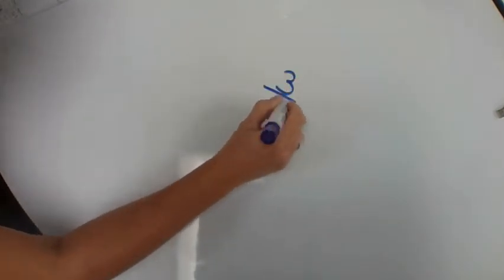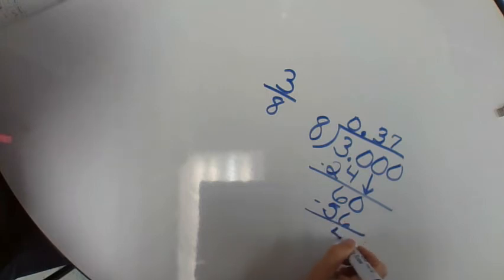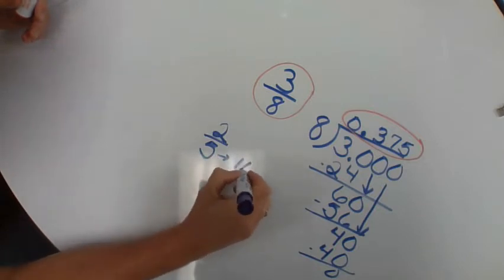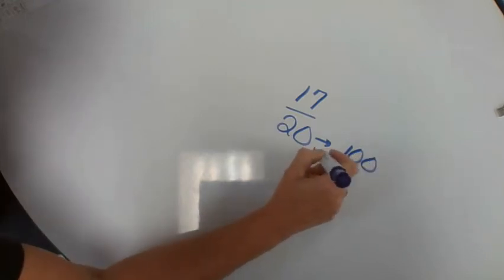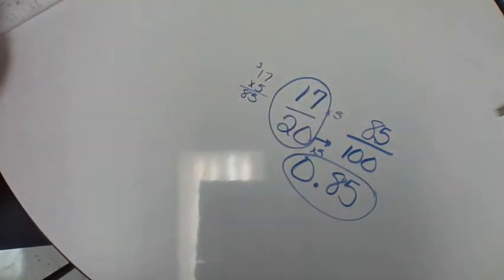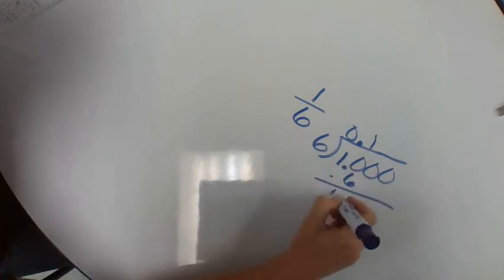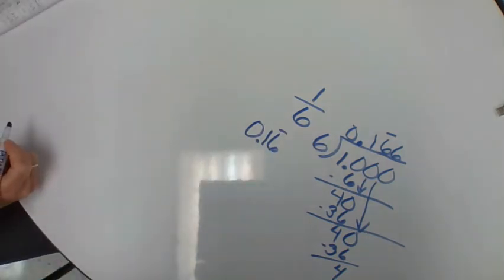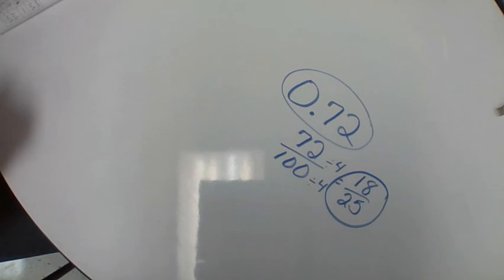Fraction to Decimal/Decimal to Fraction